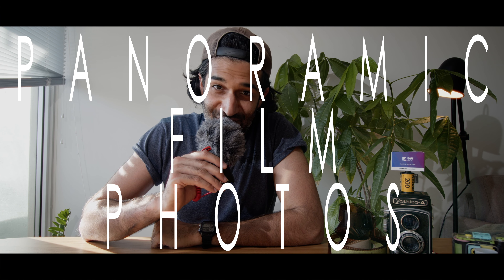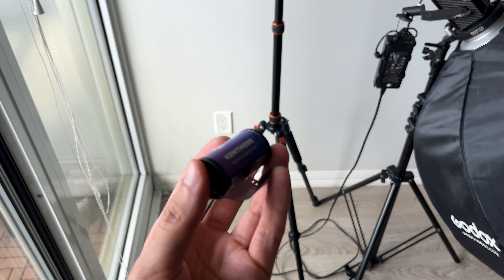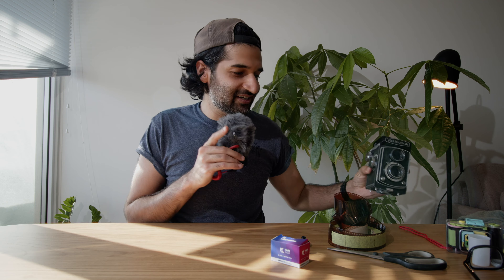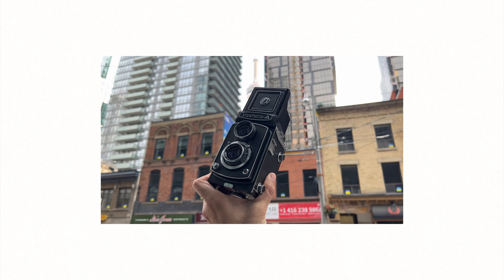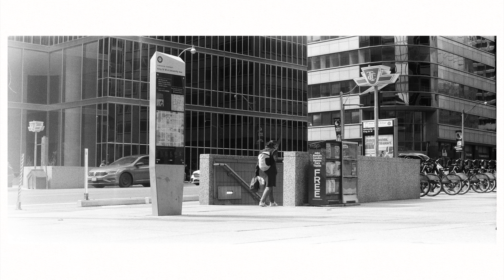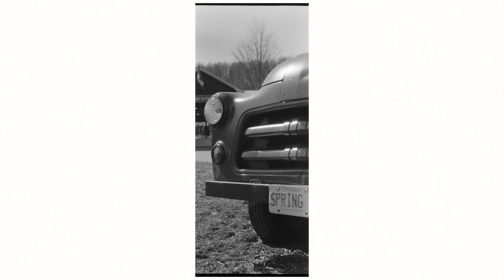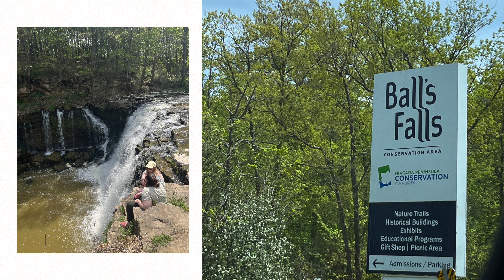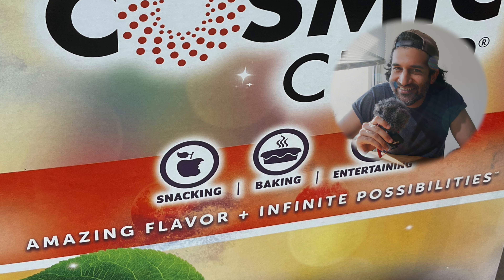35mm film in a medium format camera - $3 xpan alternative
35mm film in medium format camera using a $3 adapter. are the results good? let me know!

Camera: Yashica A
Film: Kentmere Pan 400

DIY xpan panoramic film photos!

big ups to plo for coming with me to test this bad boi

Links:
everyday microphone
wireless mic system
big microphone
rgb light
vlogging lens
everything else lens
big camera